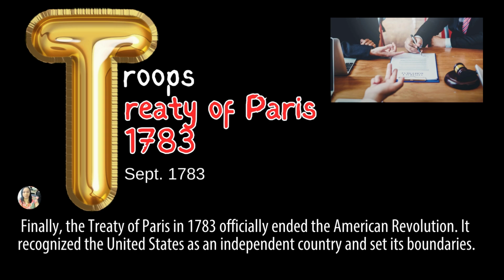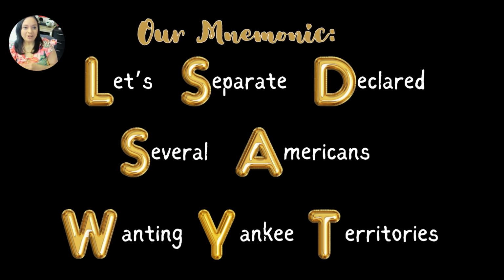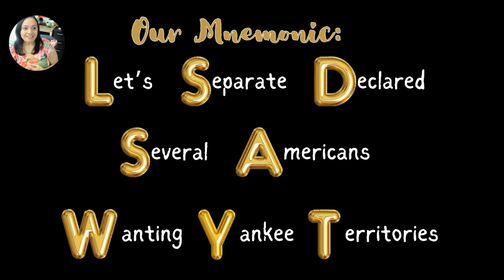The Events of the American Revolution & Its Mnemonic